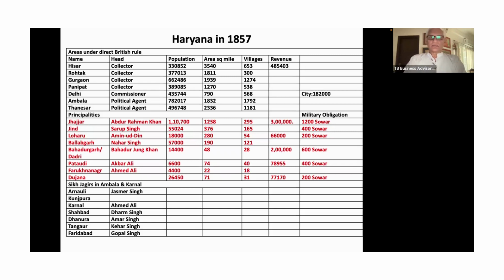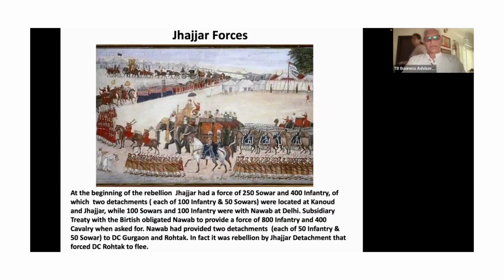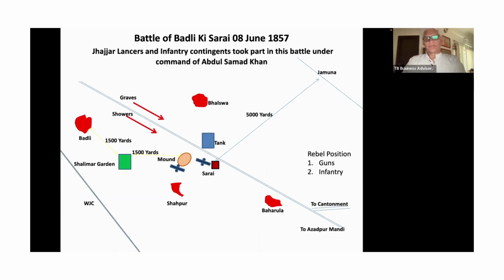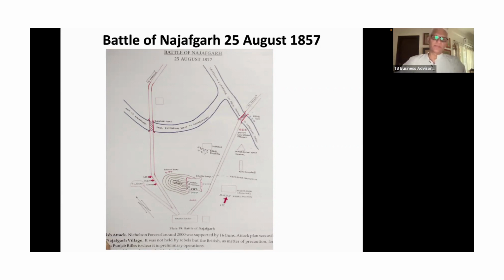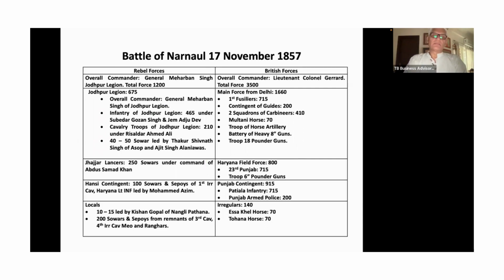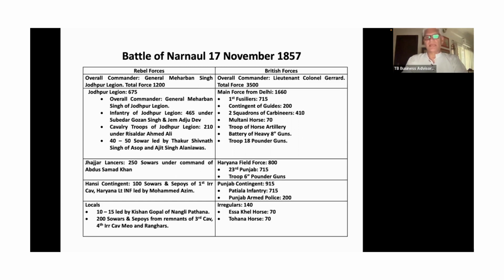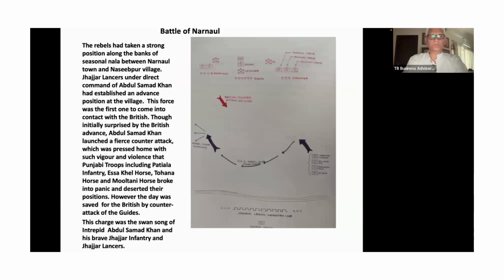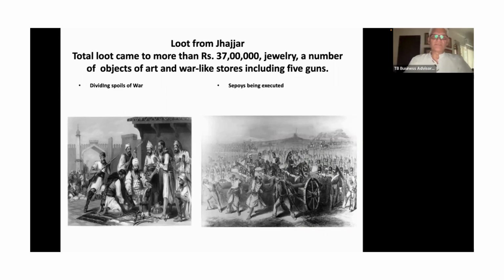Role of Jhajjar Riyasat in 1857 Rebellion